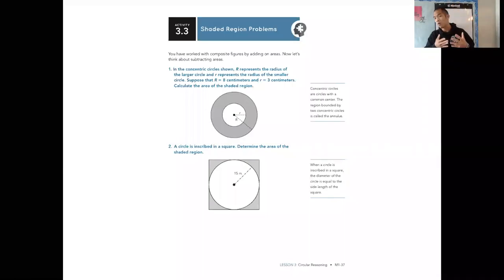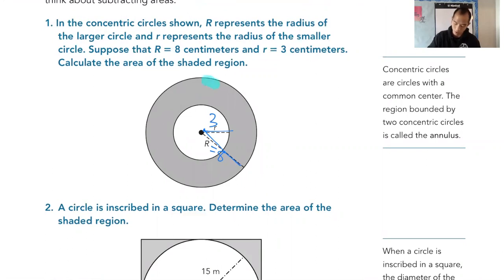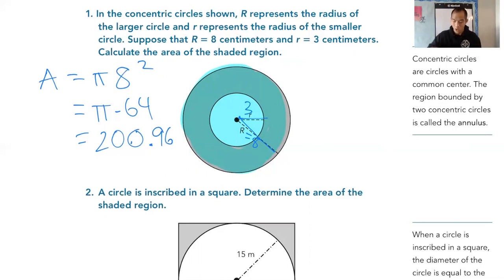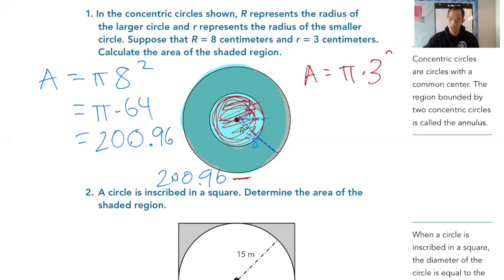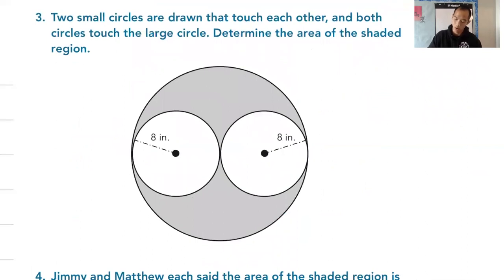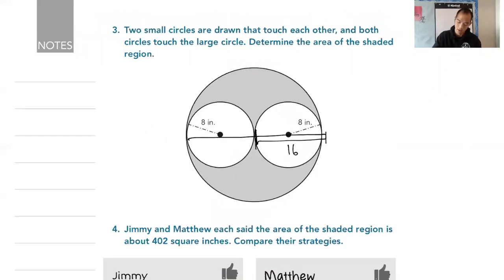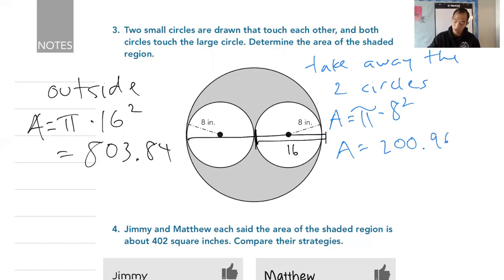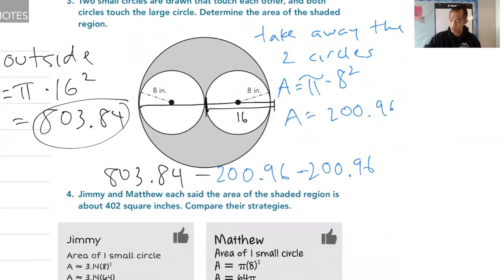7th M1T1L3 Finding area of shaded regions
Carnegie Learning notes 7th grade pg 36 and 37